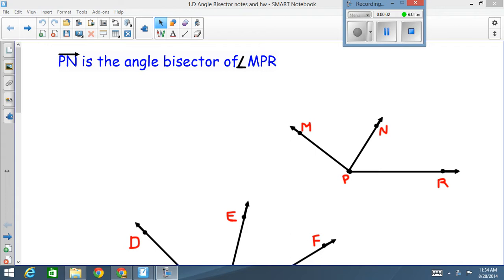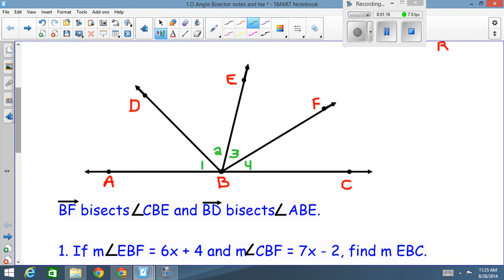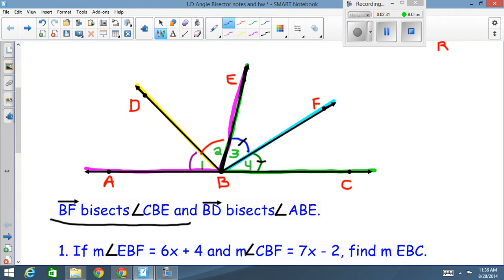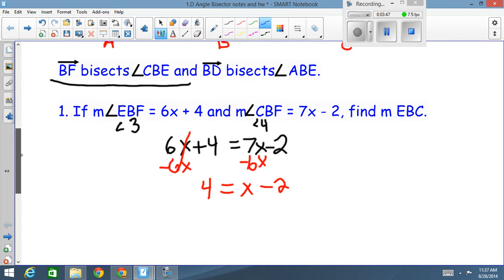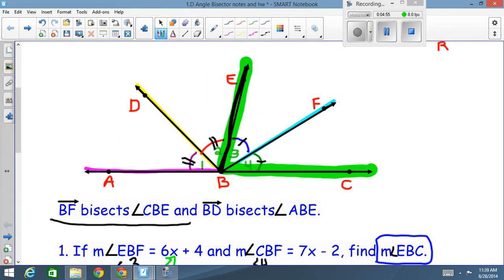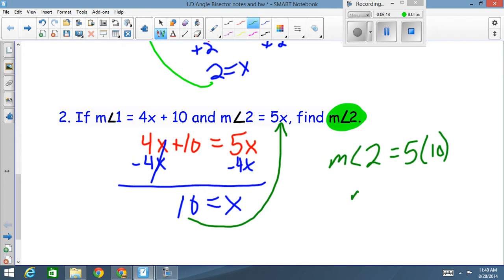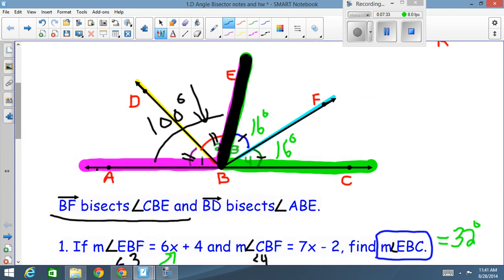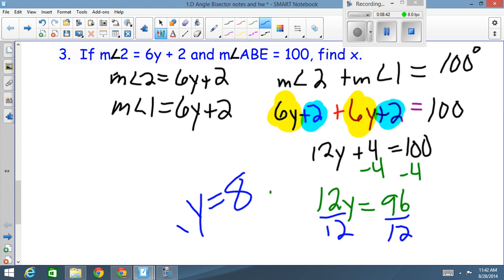Angle bisector voiceover